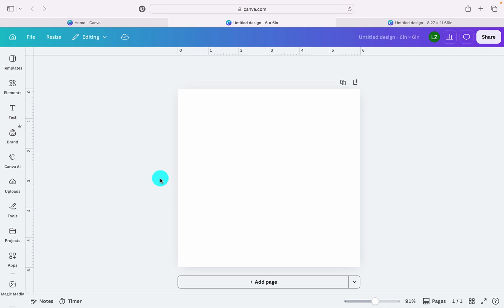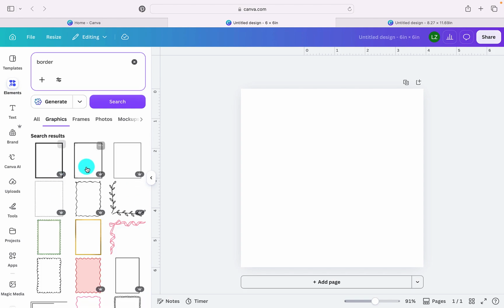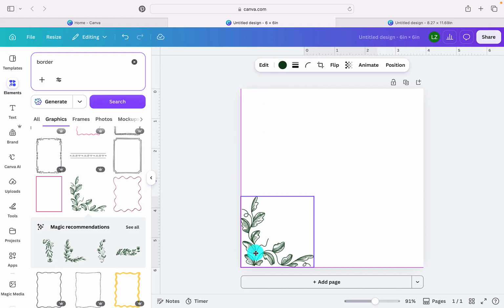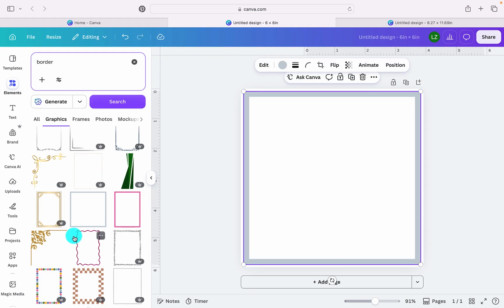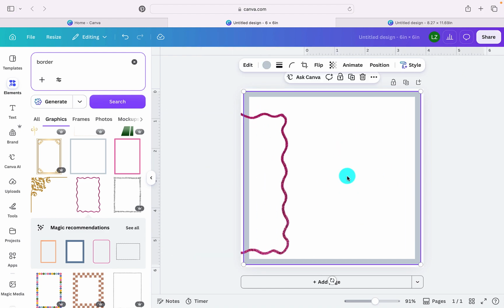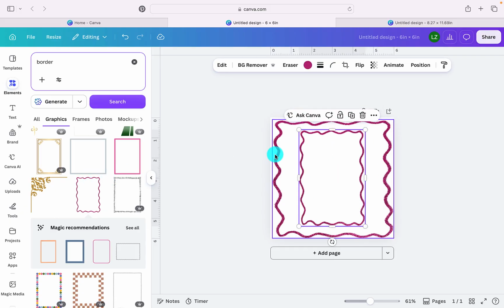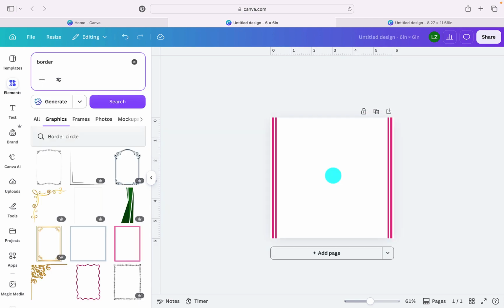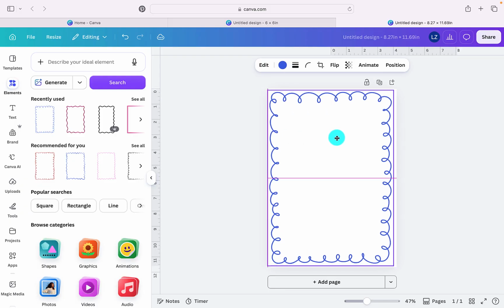How To Add Borders In Canva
In this tutorial i am sharing how you can add a border to your designs in Canva. This is a really good way to make your designs look amazing.